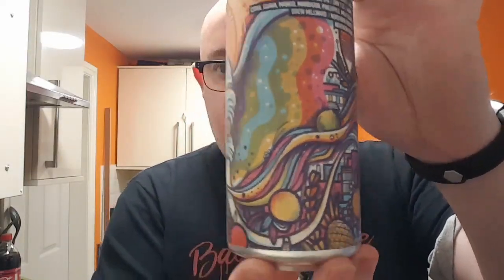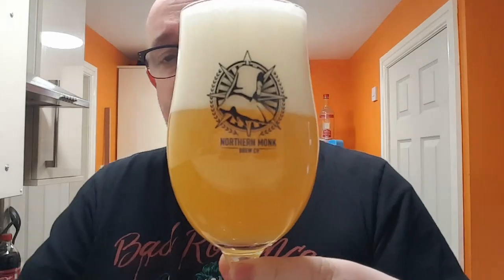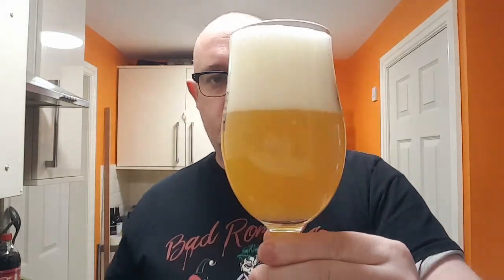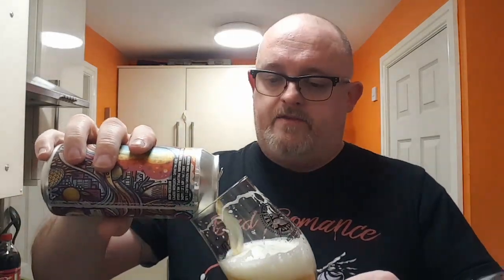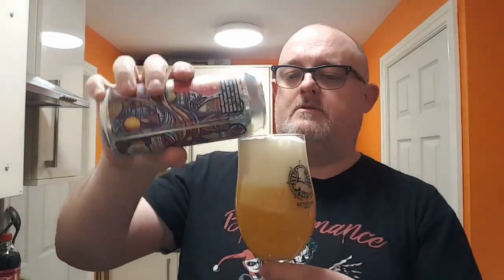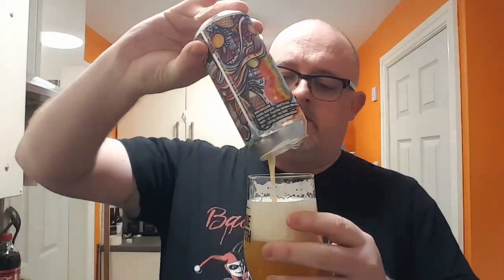Beer Dad #595 Jungle IPA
Northern Monk Patrons Project Jungle IPA Review